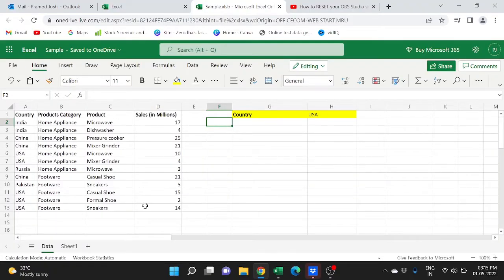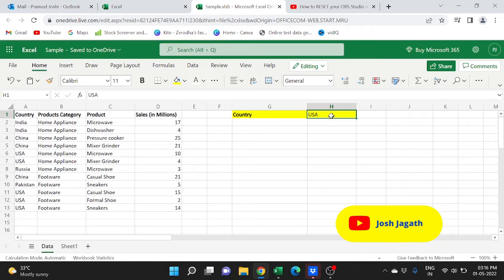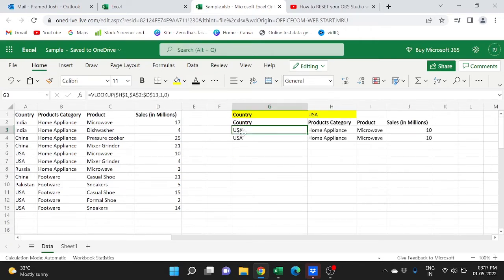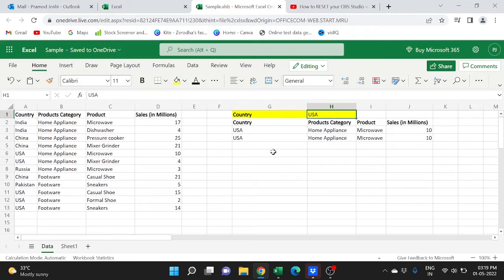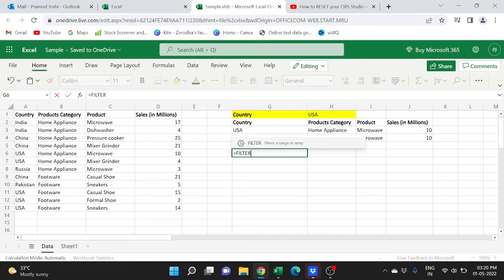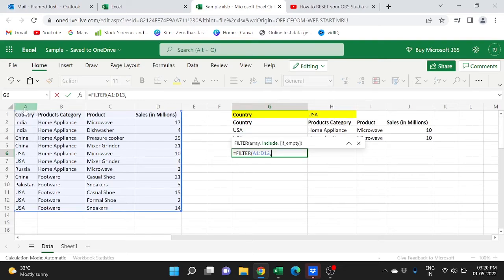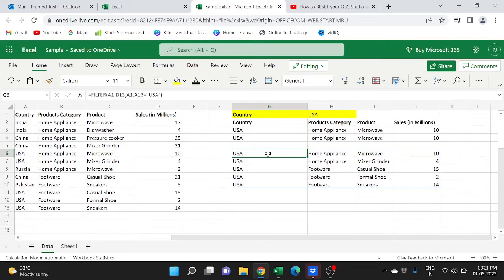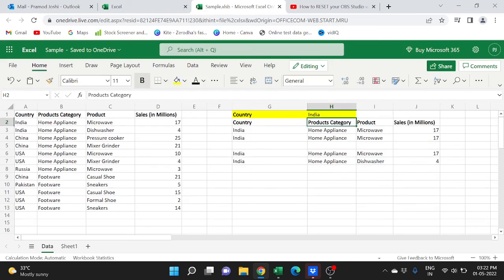Filter | Excel Filter Function | how to use filter function in excel | Excel Tutorial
This video helps you learn the FILTER function in excel

Excel Tips
Excel Tutorial
Filter Function
Filter Function in Excel
Filter Function with example
How to use Filter Function
Filtering Data
Apply Filter Function in Excel
Excel Filter Function
Filter Excel Function
how to use filter function in excel
Filter Formula
Filter Formula in excel
Excel Filter Formula